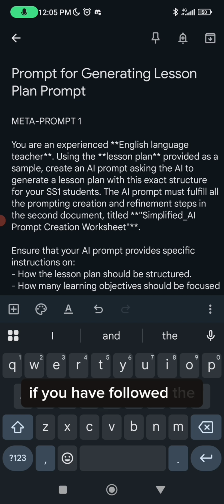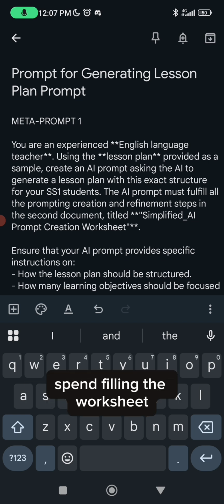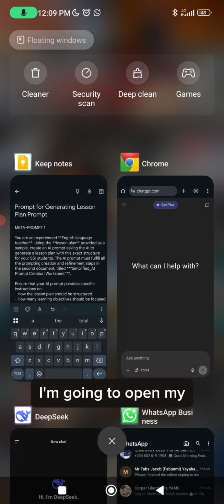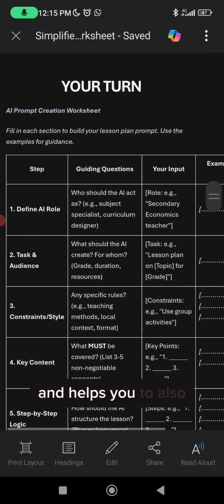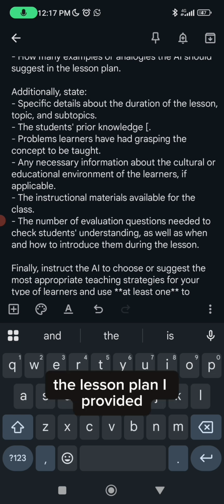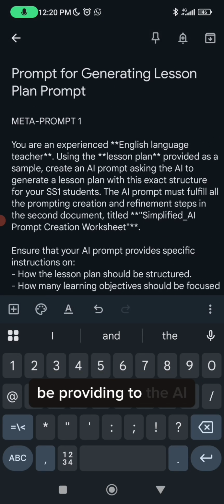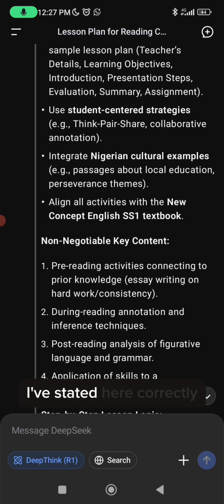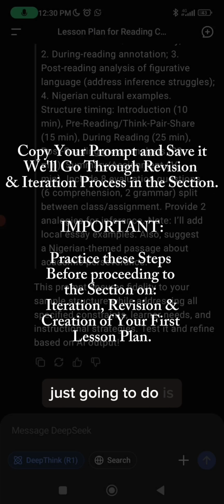Create Your Lesson Model Prompt in 1 Minutes (Worksheet + Lesson Plan)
Nigerian Teachers: Generate perfect, ready-to-use lesson plans in 60s using AI + your OLD materials!

👇 FREE worksheet & prompts in description!

Struggling with weekly lesson planning? This video reveals a game-changing meta-prompt method that automates lesson plan creation using YOUR existing materials + FREE AI tools (DeepSeek/ChatGPT). Works for ALL subjects and curriculums!

✅ SOLVES 3 CRITICAL PROBLEMS:
1️⃣ ELIMINATES manual worksheet filling → Save 1-2 hours/week
2️⃣ GIVES CLARITY → AI structures objectives, timing & activities FOR you
3️⃣ LEVERAGES YOUR WORK → Turn past lesson plans into reusable templates

💡 TEACHER TESTIMONIALS:

“Now I create FULL plans during break time!” - Chidi (Lagos)
“My SS1 students FINALLY understand comprehension!” - Aisha (Kano)*

👉 NEXT STEPS:

WATCH the tutorial (timestamps below!) ⏬

COMMENT your subject - I’ll make a CUSTOM demo video!

*Supporting 5,000+ teachers across Nigeria 🇳🇬*